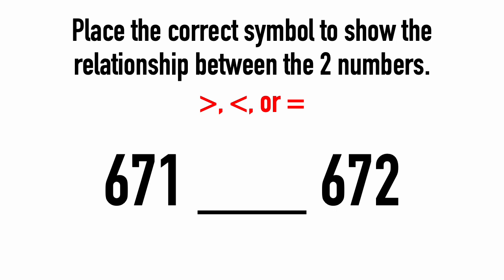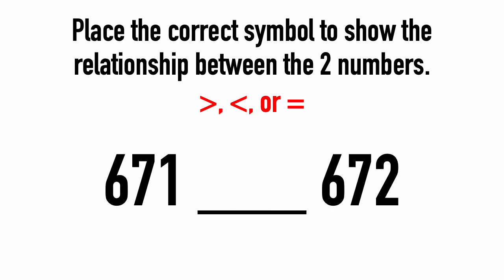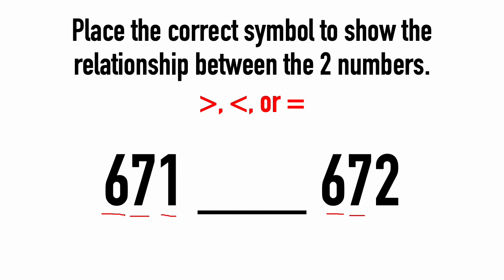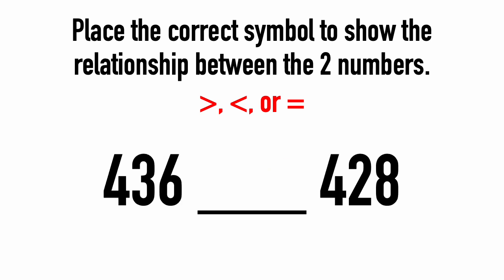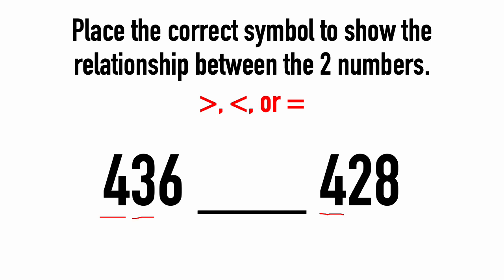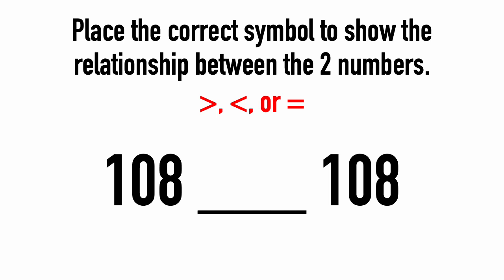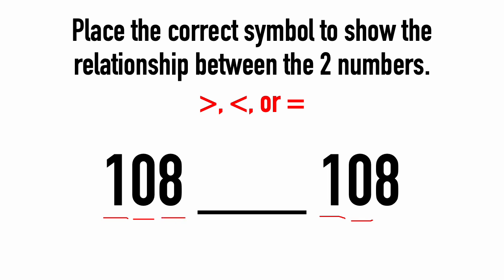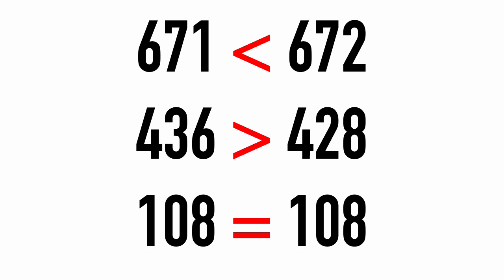Assignment 2 revised video 112424